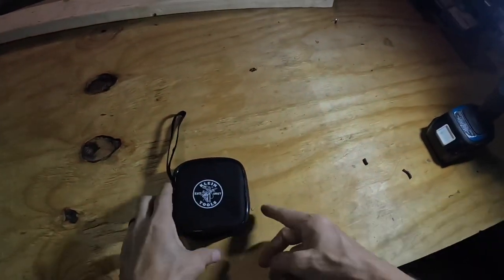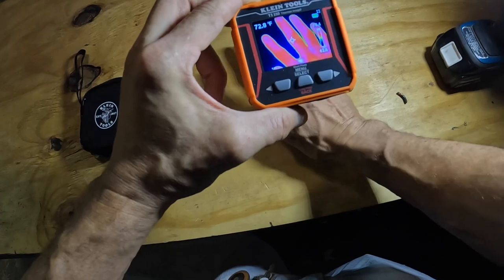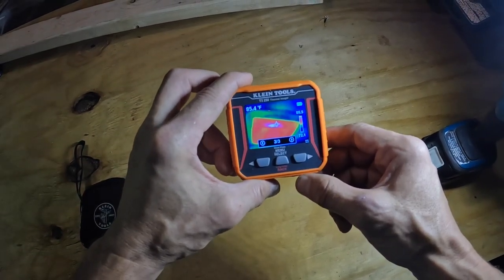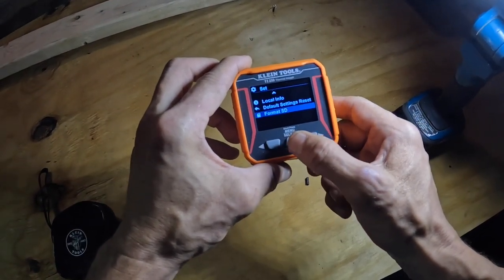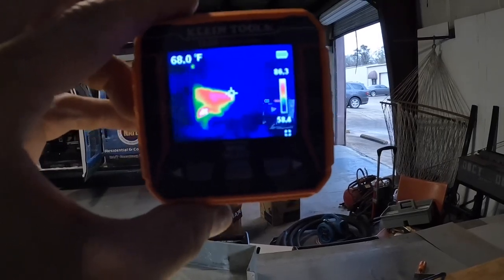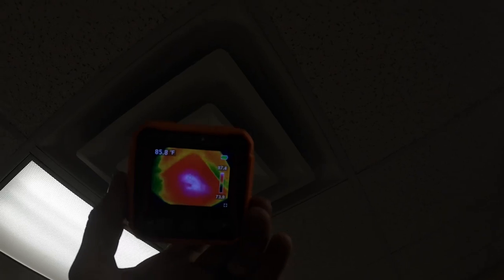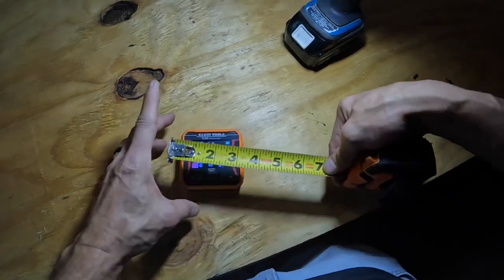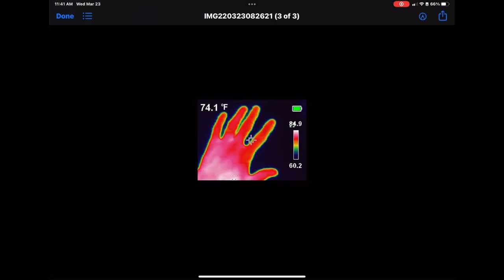Review of the Klein TI250 Thermal Imager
Today’s video is purely a review of the Klein IT250 thermal camera. I go over how to use it, and show a couple of in the field uses of it. hvac hvactech hvactechnician hvaclife hvacguy kleintools thermalcamera tools @KleinToolsVideo

Milwaukee Duct Knife
Supco Tradefox Umbrella with magnet
Wheel Puller
Magnob for Acetylene tank
Klein TI250 thermal imager
Klein Heavy Duty Wire Strippers
Klein 7-in-1 Flip Socket
3-Amp Breaker
1/4” adapter for Wiha Torque Screwdriver
For the Western Nitrogen, Oxygen, and Acetylene Regulators visit Trutechtools.com